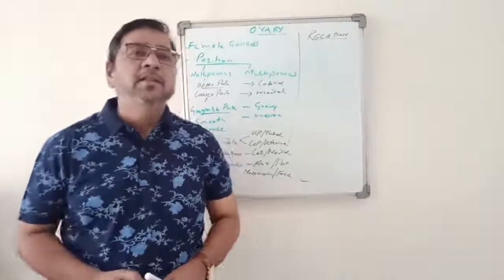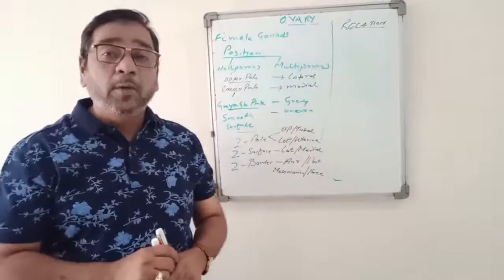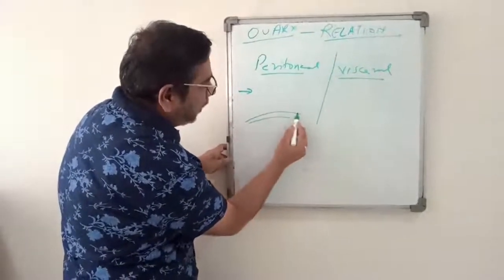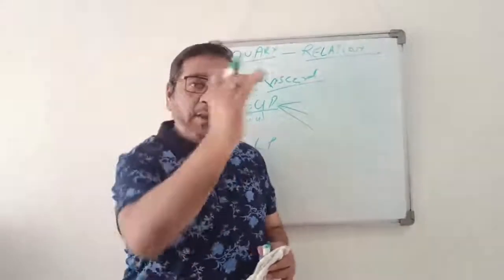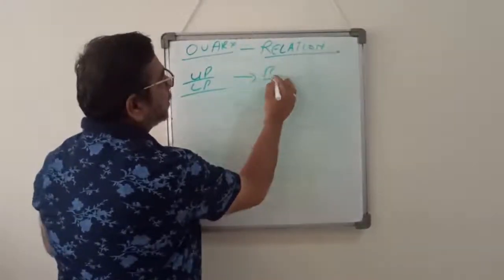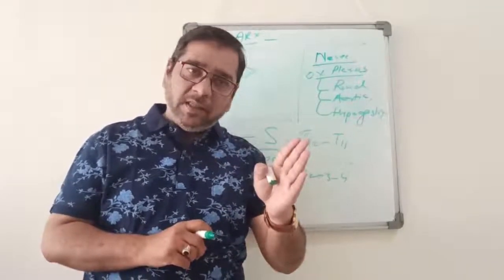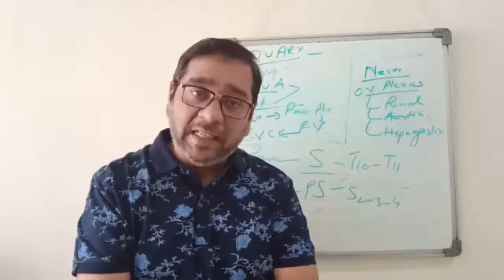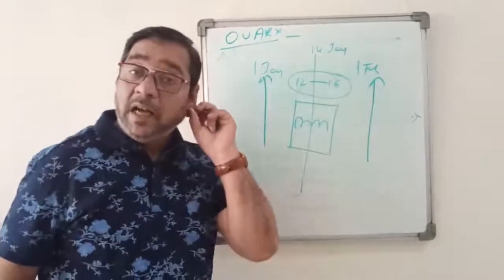Anatomy of Female Reproductive system-Part 3- Ovaries